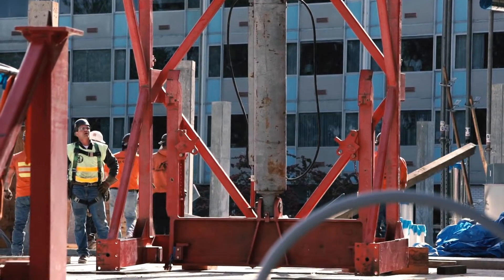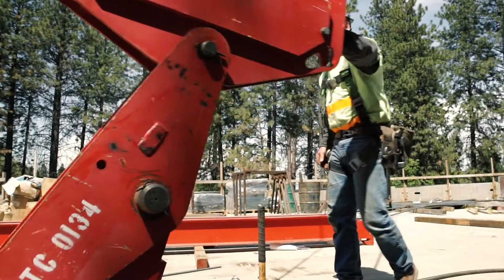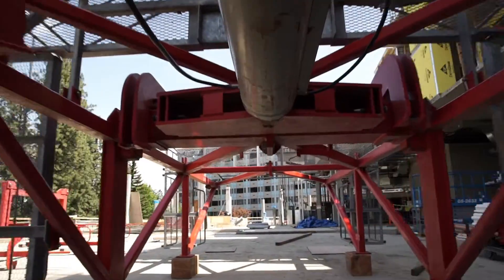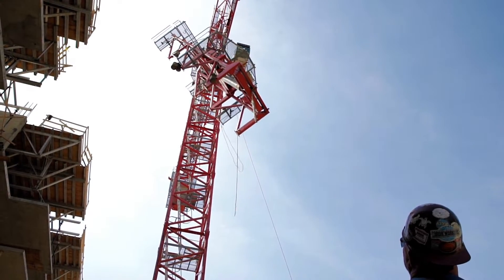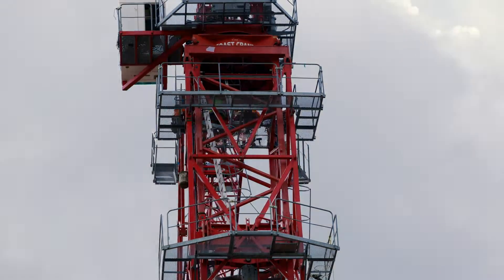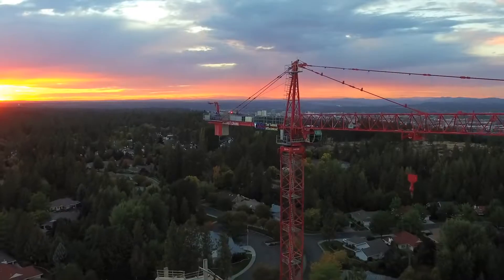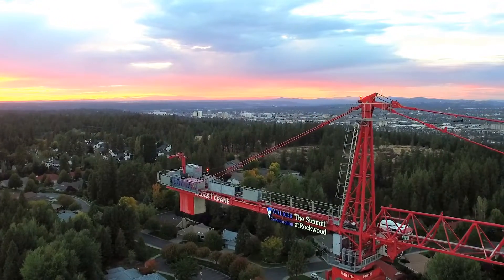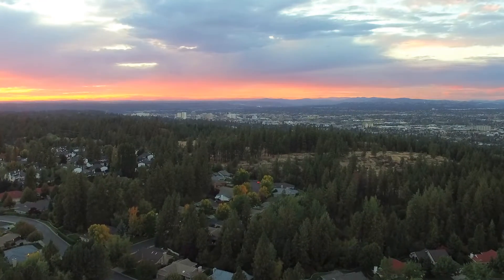Jacking the Crane -- Walker Construction's Rockwood Summit Tower site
Taking our tower crane from 130 feet to around 200 feet was a pretty cool process. Here's a shout-out to the crew at Coast Crane and Northwest Tower Crane for helping Walker make this jack safe and successful.